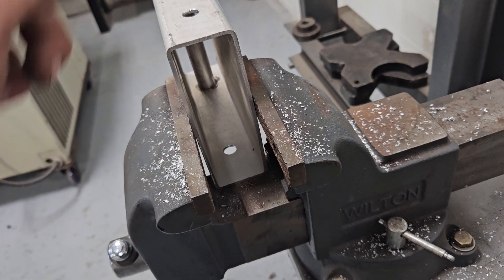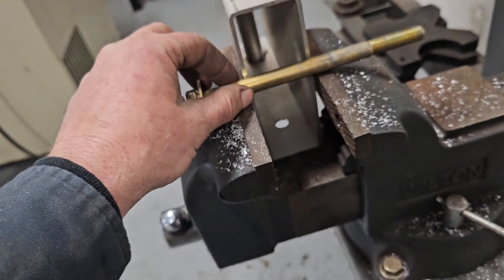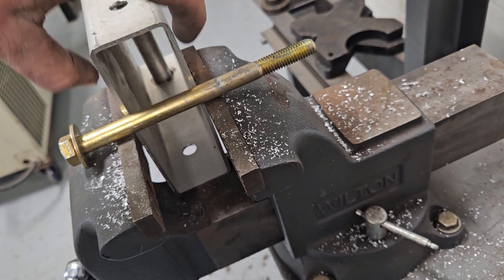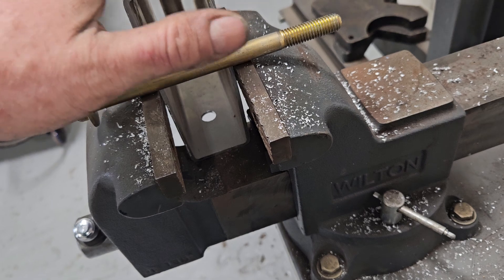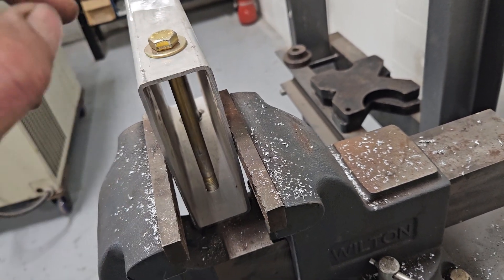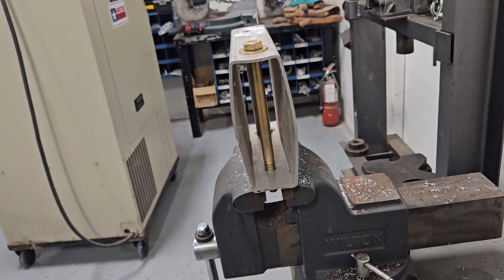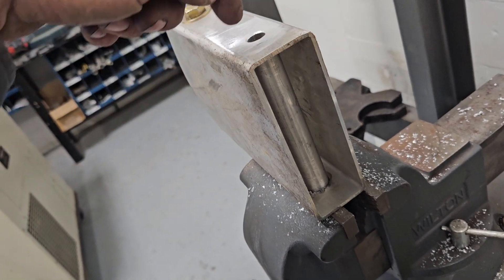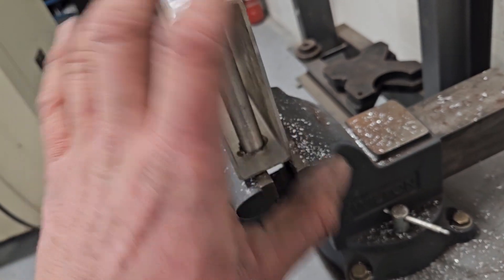aluminum trailer failure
why most aluminum trailers fail